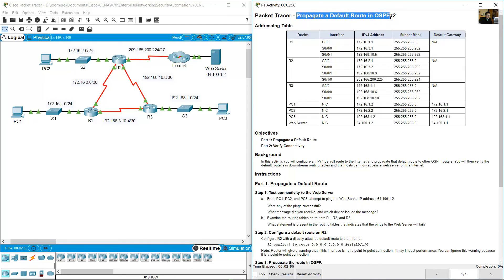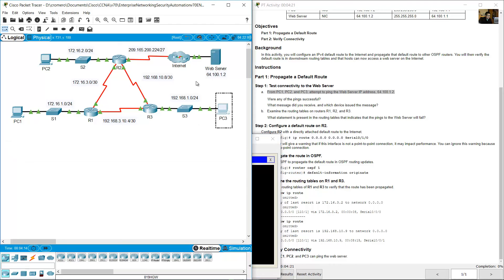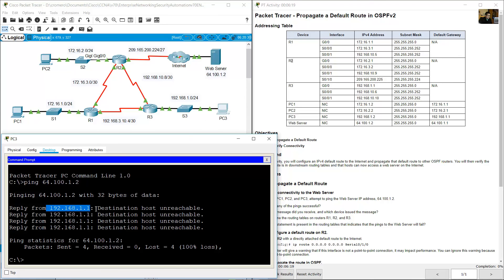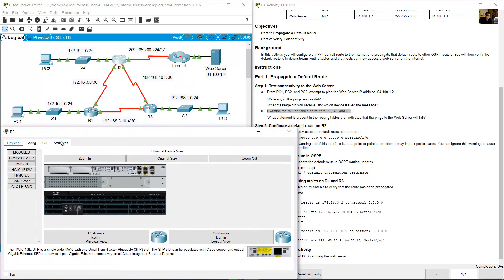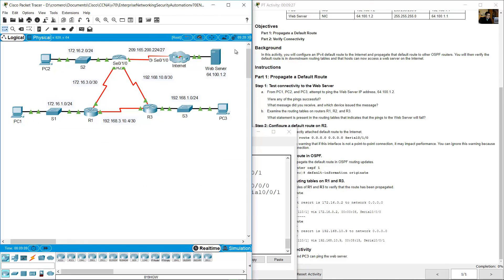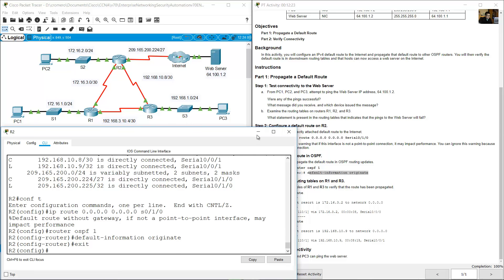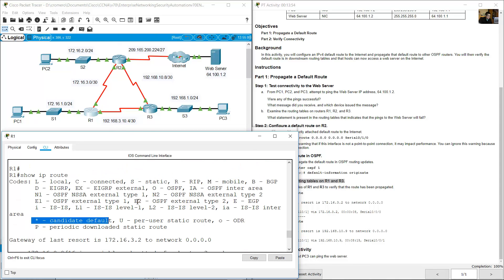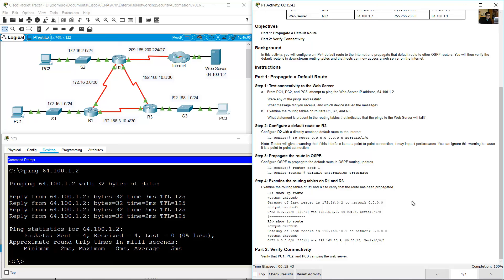2.5.3 Packet Tracer - Propagate a Default Route in OSPFv2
Enterprise Networking, Security and Automation v7.0 ENSA - 2.5.3 Packet Tracer - Propagate a Default Route in OSPFv2